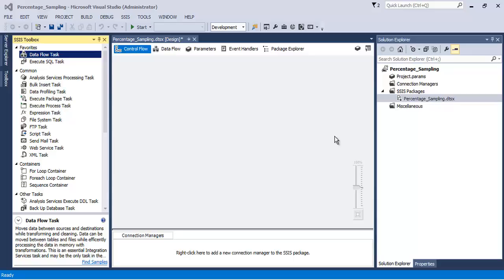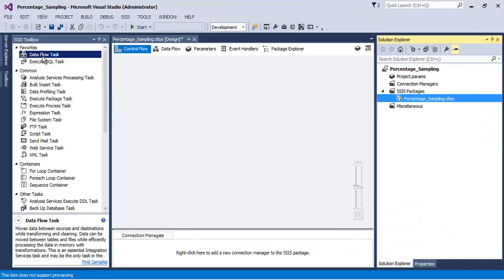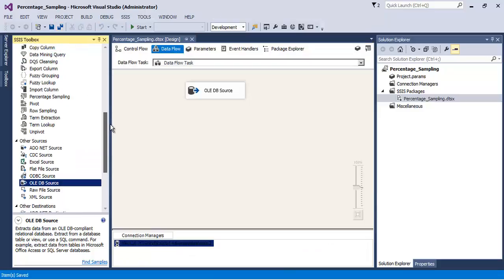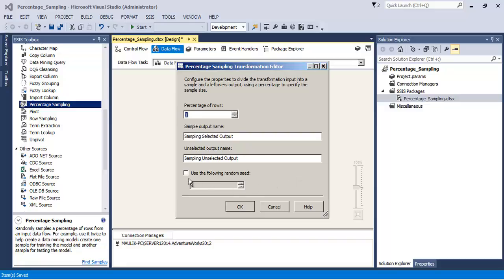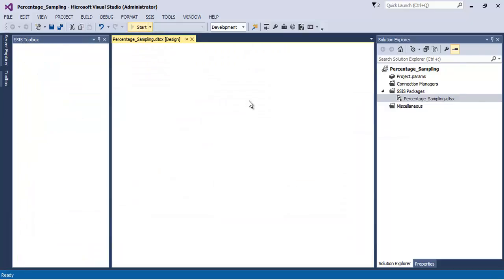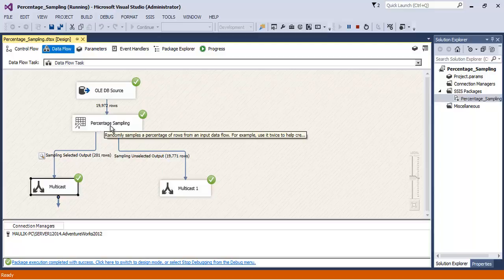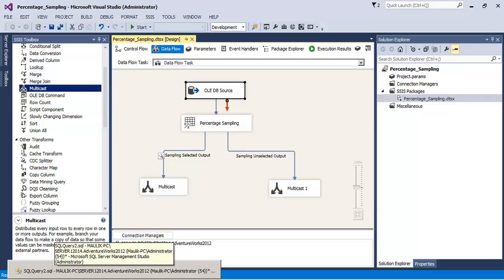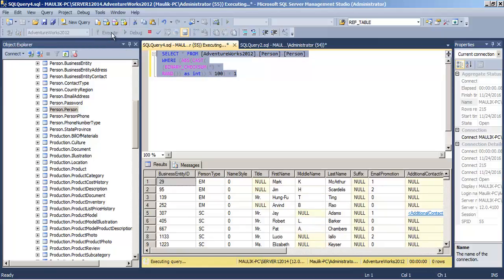MSBI - SSIS - Percentage Sampling Transformation